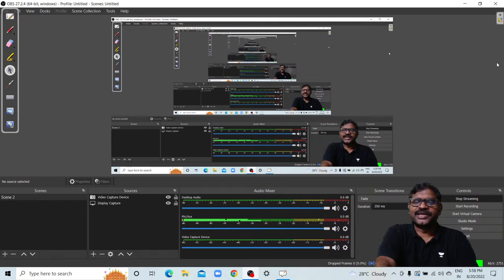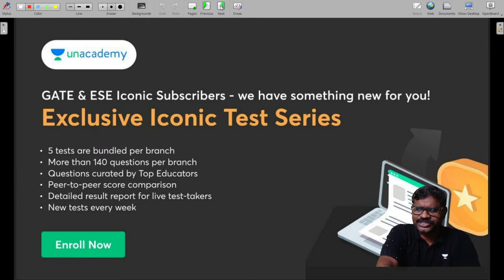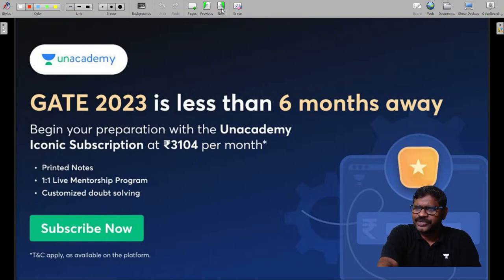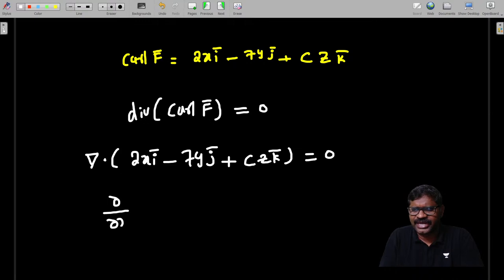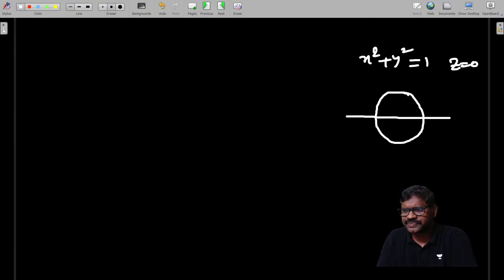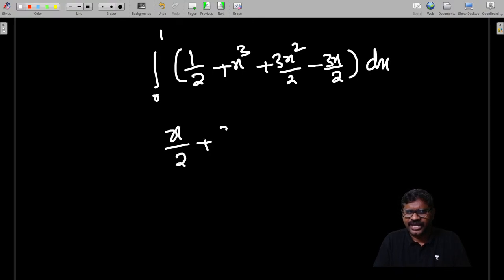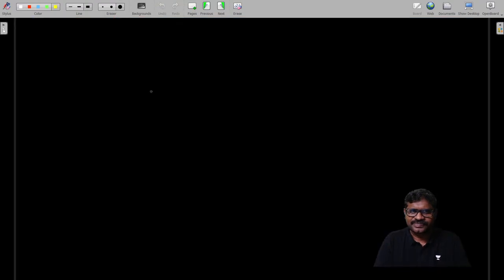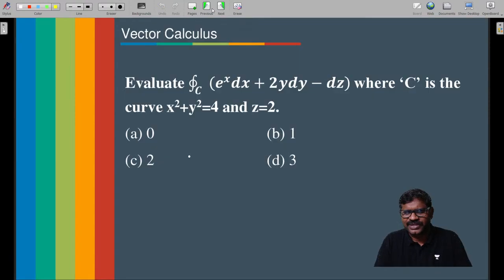Vector Calculus | lecture 4 | Umamaheshwar Rao | Let's Crack GATE & ESE ME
In this session, Educator Umamaheshwar Rao will be discussing Vector Calculus

Call Umamaheshwar Rao's team on  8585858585 and take your GATE & ESE Preparations to the next level.

 ➤ About the Educator:  Teaching experience of 20 years in the field of ESE and GATE. Reputed for Engineering Mathematics

You can enroll to Unacademy Subscription and get the following benefits:
1. Learn from your favourite teacher
2. Dedicated DOUBT sessions
3. One Subscription, Unlimited Access to Live Online Classes and Videos
4. Real-time interaction with best-in-class teachers
5. You can ask doubts in live online classes
6. Limited students in each Class
7. Download the videos & watch them offline